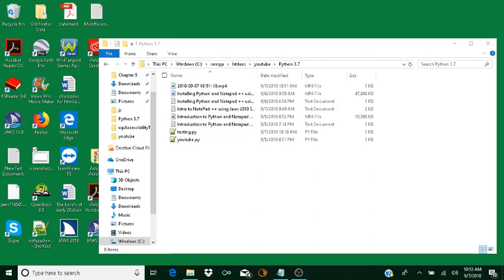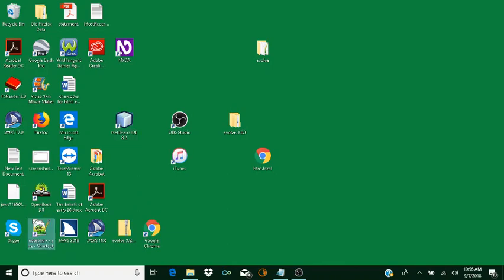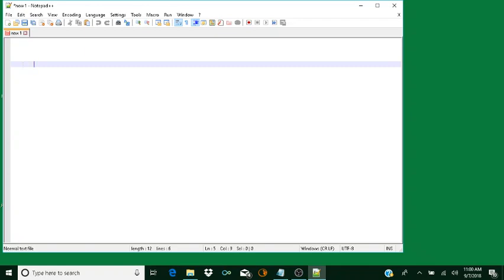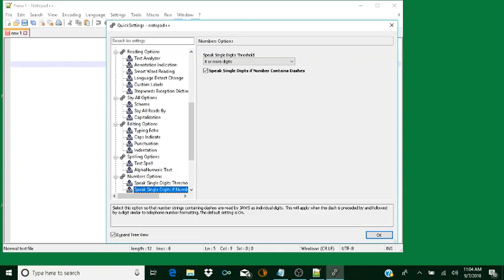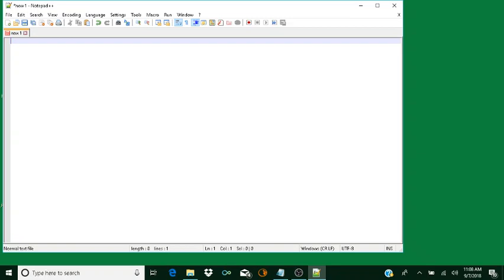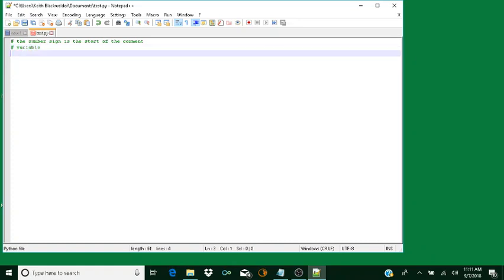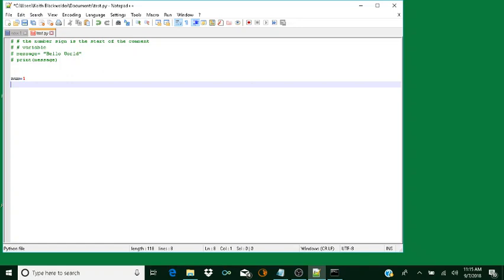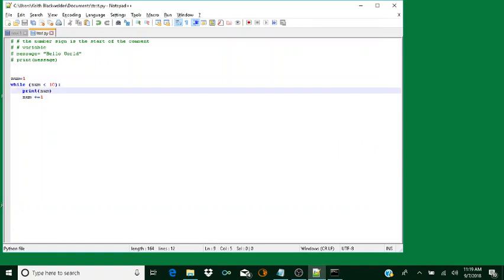Episode #26: Intro to NotePad ++ using Jaws 2018 Screen Reader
For the third video of this series, I show how I like to set up Notepad ++ for the best user experience, when using a screen reader.  I explain how to set up certain settings in Jaws and notepad, that help to level the playing field a little bit.  At the end I will show how to run a simple hello world script from notepad ++ and how to save and retrieve a file.